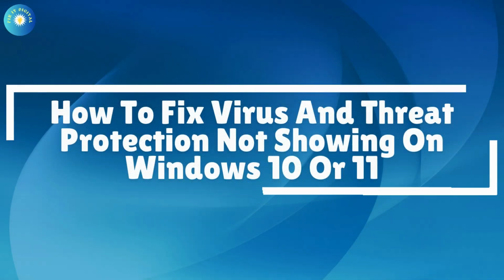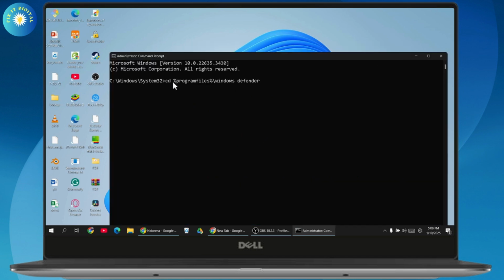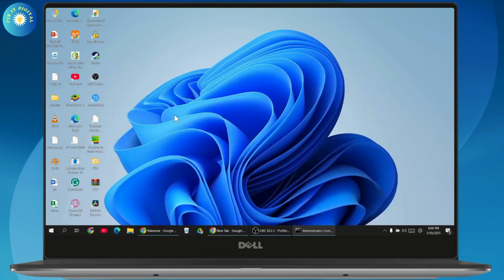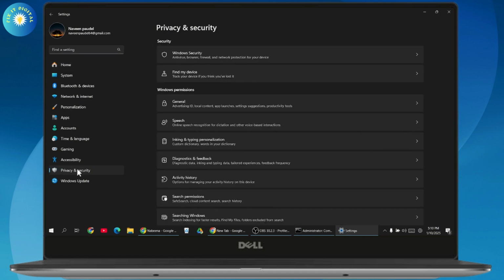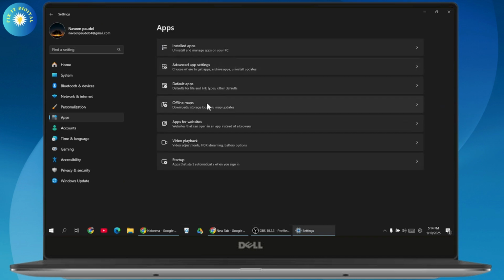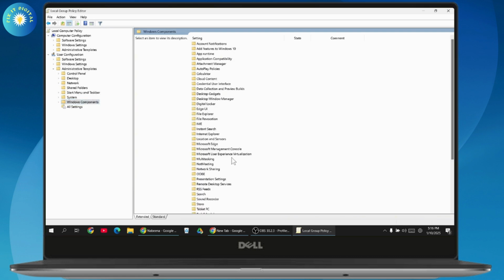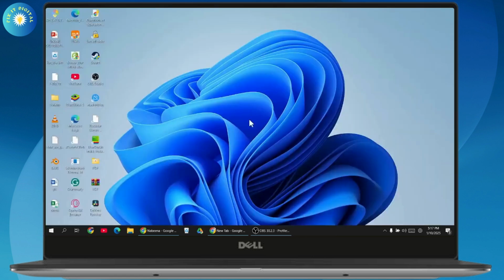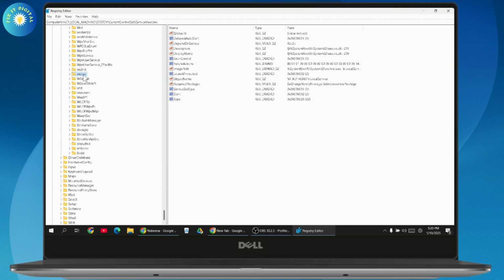FIX Virus And Threat Protection Not Showing On Windows 10 or 11 (UPDATED)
How To FIX Virus And Threat Protection Not Showing On Windows 10 or 11
virus and threat protection missing windows 11
fix windows security not working in windows 11
virus and threat protection not found in windows 11
virus and threat protection manage settings missing
fix windows defender not working in windows 11

In this video, we’ll walk you through the steps to fix the "Virus and Threat Protection Not Showing" issue on Windows 10 or 11. Follow these steps to resolve the problem with simple command prompts, settings adjustments, and group policy updates.

0:00 - Introduction: Overview of the Problem
0:06 - Step 1: Running Command Prompt and Entering First Command
0:30 - Step 2: Exiting and Running Command Prompt Again for Second Command
0:48 - Step 3: Running DISM Command to Restore Health
1:06 - Step 4: Accessing Windows Settings and Background App Permissions
1:36 - Step 5: Searching for Group Policy Editor and Adjusting Settings
2:00 - Step 6: Enabling "Virus and Threat Protection" in Group Policy
2:18 - Step 7: Editing Registry Settings to Ensure Proper Configuration
2:42 - Step 8: Restarting Your Device to Apply Changes
3:06 - Conclusion: Final Thoughts and Troubleshooting Tips